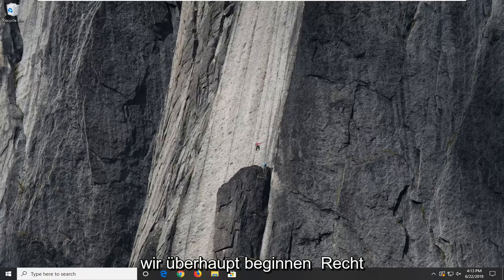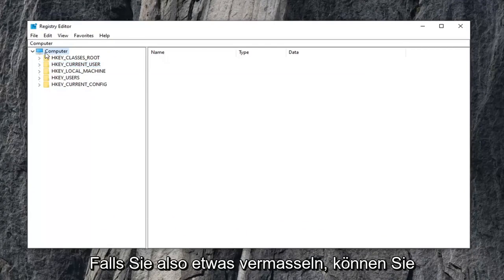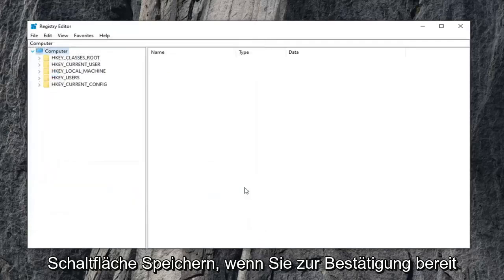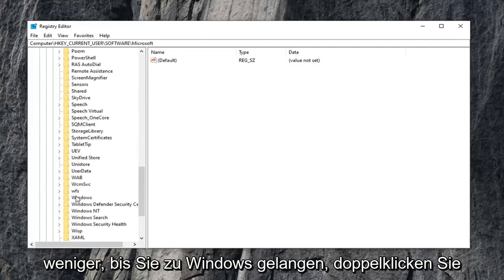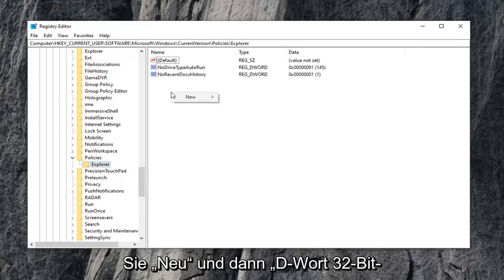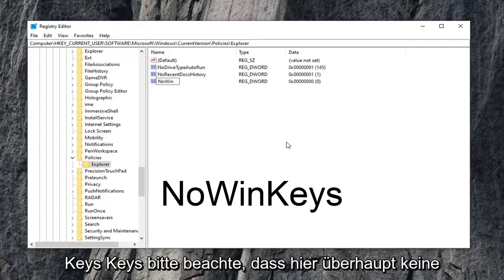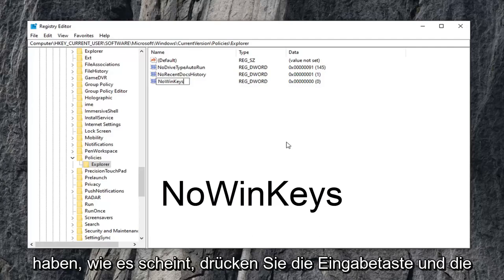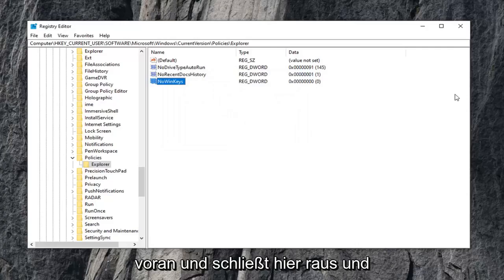So beheben Sie, dass Alt + F4 unter Windows nicht funktioniert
So beheben Sie, dass Alt + F4 unter Windows 11/10/8/7 nicht funktioniert [Tutorial]

Es ist normalerweise nach einem größeren Update oder während des Updates auf Windows 10, aber es wurden auch zahlreiche andere Szenarien registriert. Schauen Sie sich die von uns vorbereiteten Methoden an, die anderen geholfen haben und auch Ihnen helfen sollten!

Die Tastenkombination Alt + F4 ist wahrscheinlich die erste Tastenkombination, die jeder lernte, als er seinen ersten Computer einschaltete. Es wird verwendet, um das derzeit aktive Fenster zu schließen oder sogar das Menü zum Herunterfahren einzuleiten, wenn der Desktop-Bildschirm derzeit aktiv ist. Benutzer haben jedoch berichtet, dass die Kombination nicht funktioniert, nachdem sie ein Update installiert oder einige Änderungen an ihrem Computer vorgenommen haben.